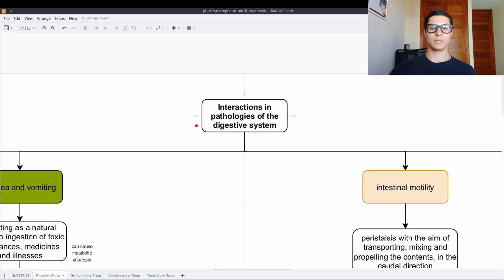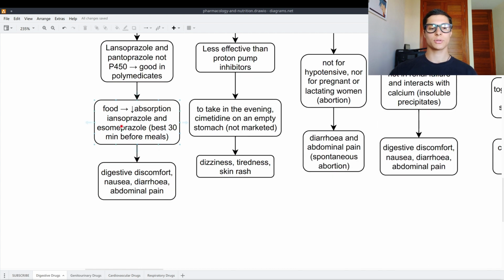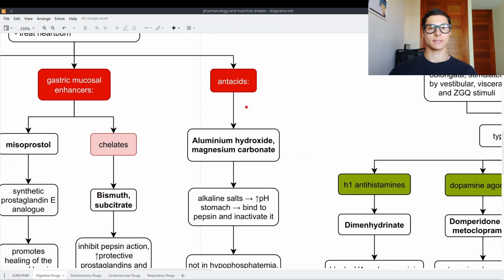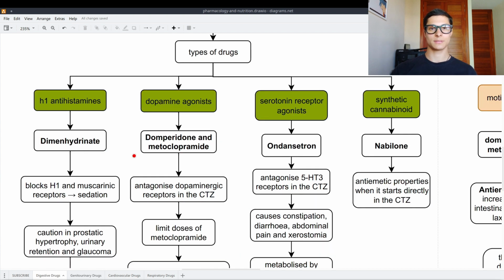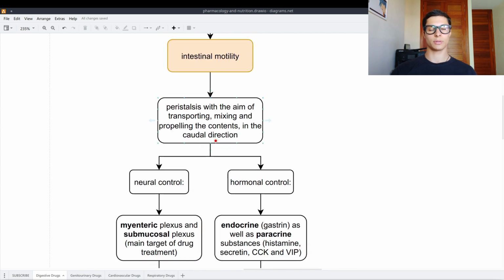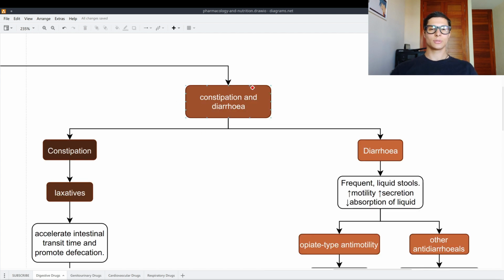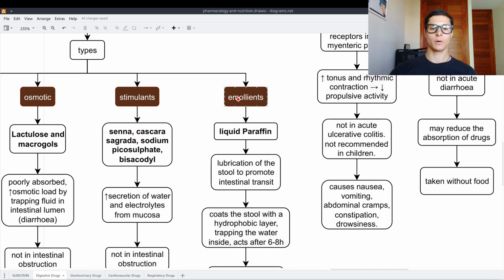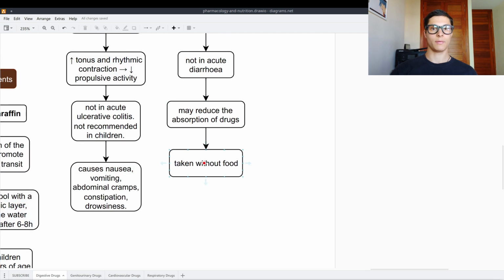Pharmacology of Digestive Drugs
IN THIS VIDEO:
I explain what are the most important drugs for treating pathologies related with the digestive system and the gastrointestinal tube

TIMESTAMPS:
00:00 Intro
00:26 Peptide Ulcers and Gastro-esophageal Reflux treating drugs
04:12 Nausea and Vomiting treating drugs
06:35 Intestinal Motility treating drugs
08:17 Constipation treating drugs
10:30 Diarrhea treating drugs
11:35 Outro